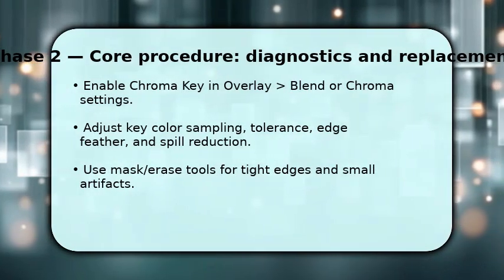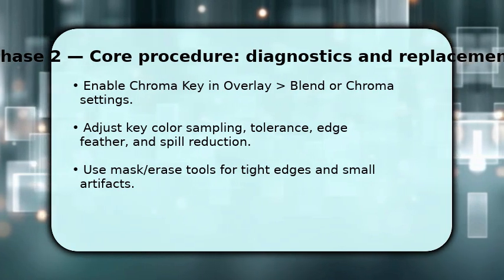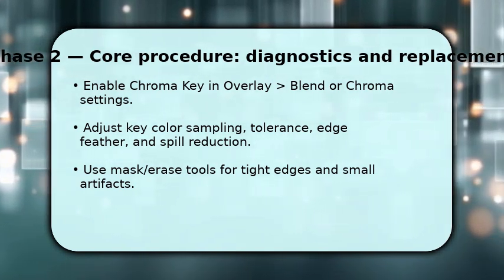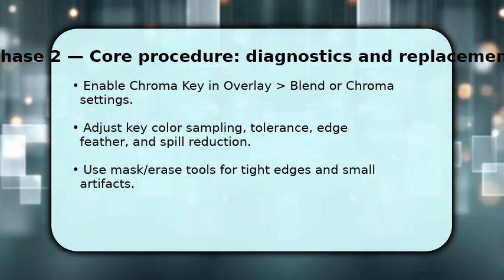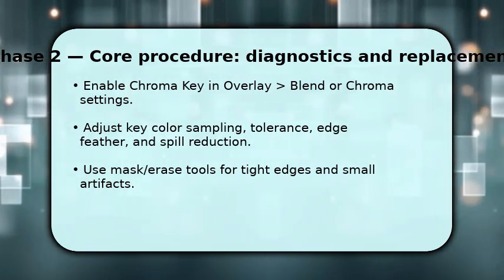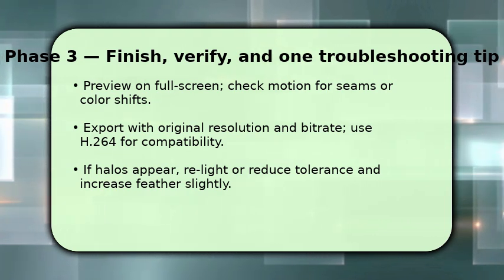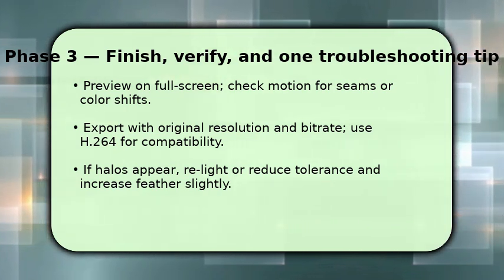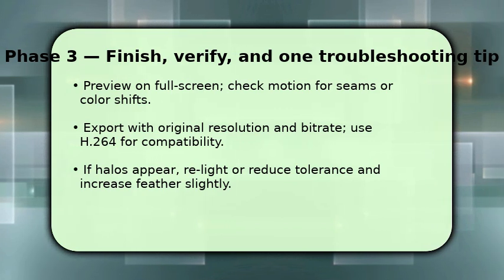How to Change Green Screen Video Background in Kinemaster (updated)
How to Change Green Screen Video Background in Kinemaster (updated) | 🔒 Surfshark VPN Deal — Stay private and secure. $1.99/mo + 3 Months Free ▸

Learn the step-bythy process of changing green screen background in Kinemaster, featuring expert tips and tricks for a professional look. Discover how to select your new backdrop effectively and adjust settings for seamless integration.

Kinemaster, green screen editing, change video background, video post-production, chroma key technique, film set replacement, posterize effect in Kinemaster, background substitution tutorial, professional green screen usage, editing software for filmmakers